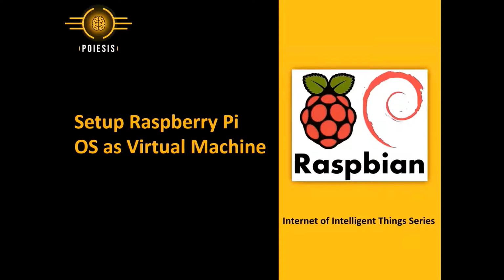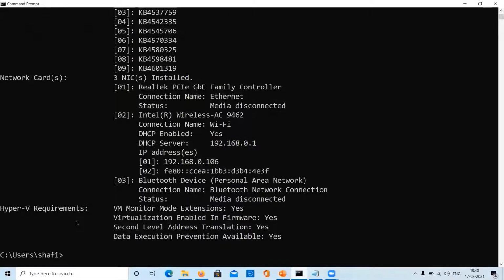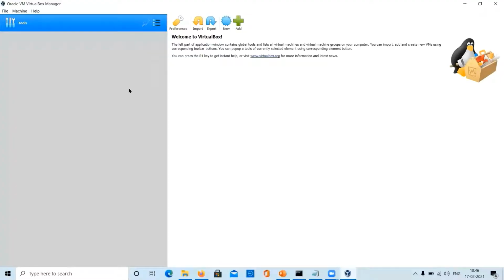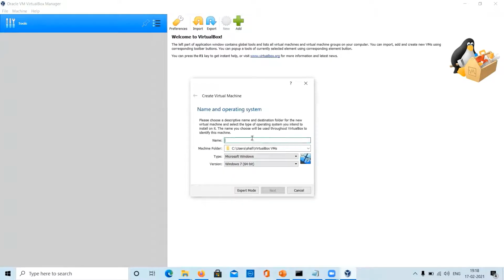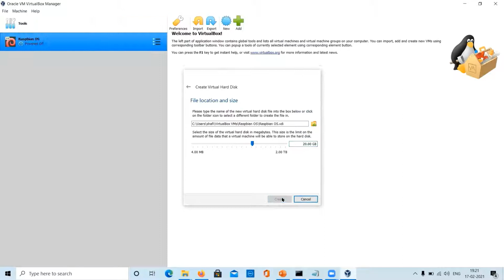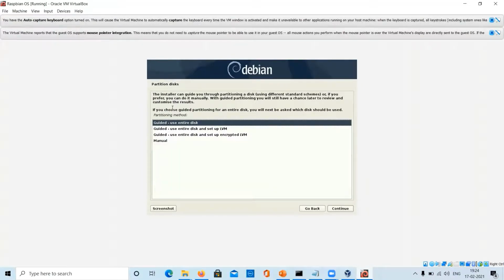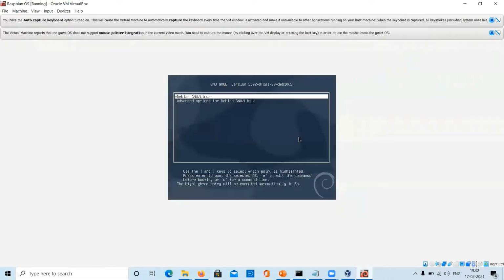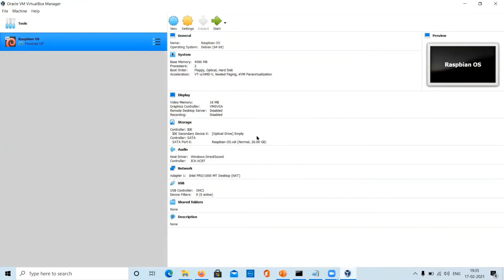Setup Raspberry Pi OS (Raspbian) as Virtual Machine (VM)